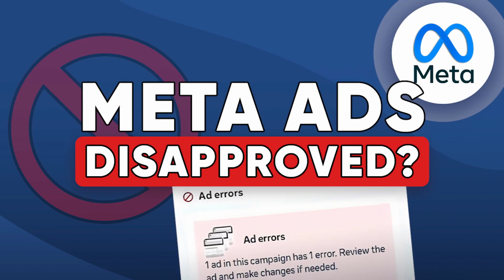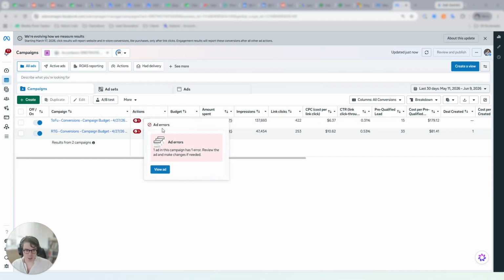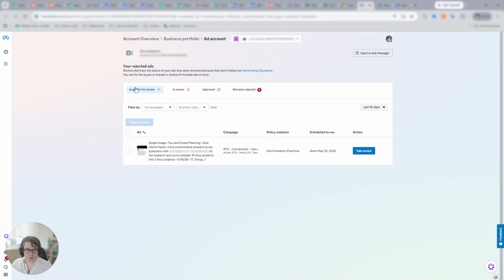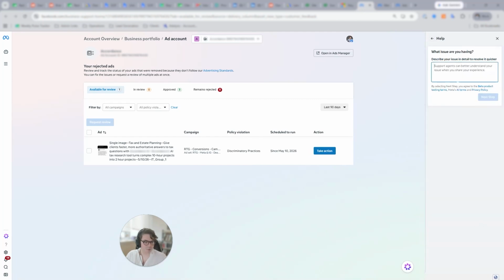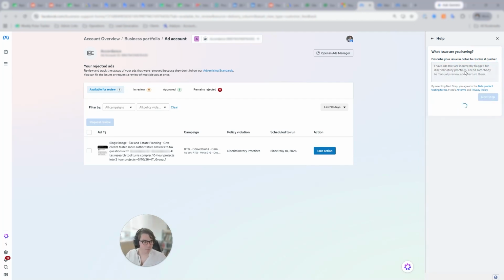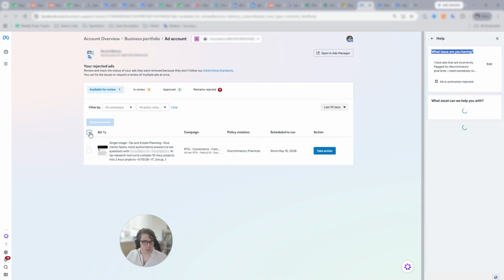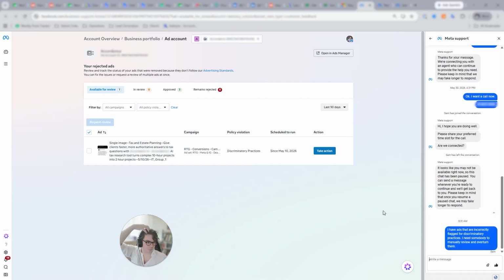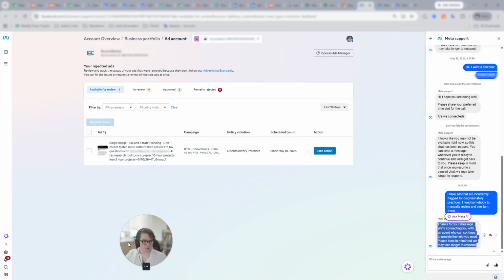How to Fix Facebook Ad Disapprovals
In this video, I'll show you exactly how to review, appeal, and overturn Meta ad disapprovals when Meta incorrectly flags your ads for policy issues like discriminatory practices and other violations.

00:00 Introduction to reviewing Meta ad disapprovals
00:23 Navigating to the Business Support Home interface
00:51 Identifying ads disapproved for policy violations (e.g., discriminatory practices)
01:04 How to reach out to Meta Support when the "Request Review" button is missing
01:13 Creating a new support case and providing issue details
01:43 Navigating the automated support questions to reach a person
02:11 Using the "Request Review" button for non-manual reviews
02:37 Expected approval timeframe and closing thoughts

Resources & Articles
Want to learn more about Meta Ads? Here are a couple of resources for you: